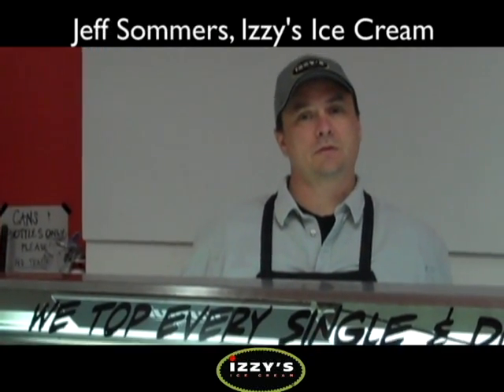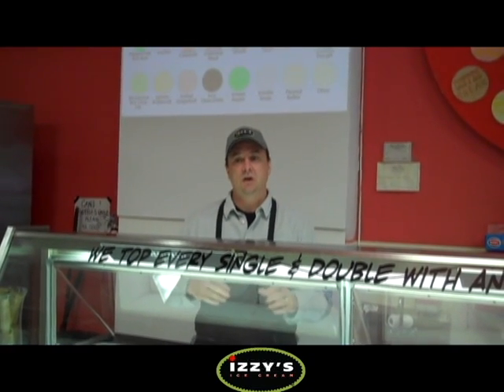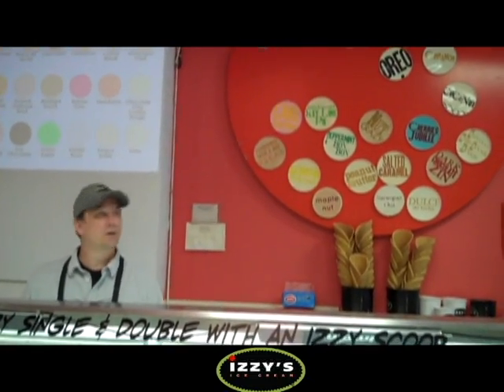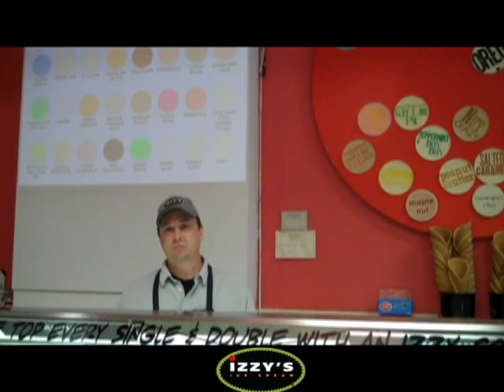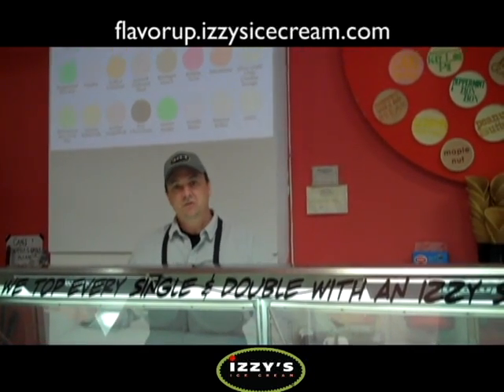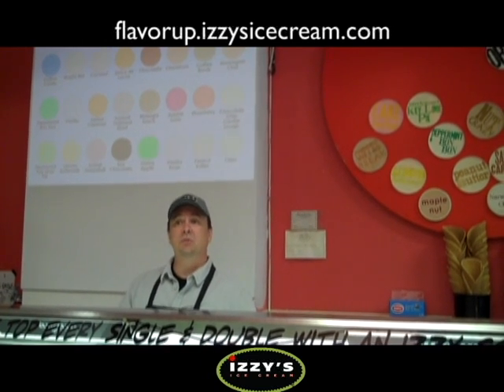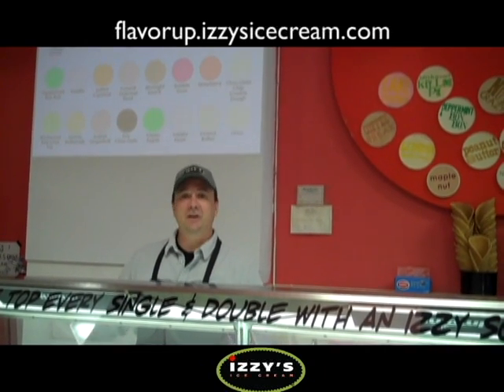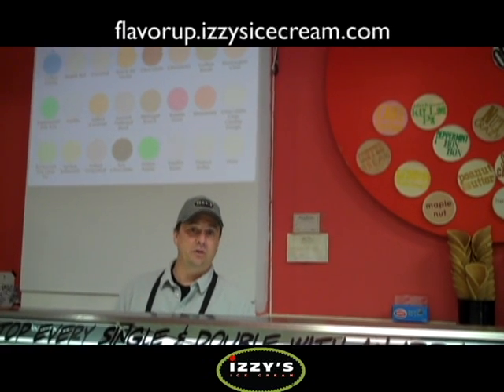Izzy Flavor Up - Ice Cream Flavor Notification Service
Jeff Sommers of Izzy's Ice Cream in Saint Paul, Minnesota, explains a new subscription service that allows customers to subscribe to their favorite flavors of ice cream and then get an email notification when that flavor is currently being served in the ice cream shop.

The service uses RFID (Radio Frequency Identification) technology to automatically update the inventory of ice cream currently being served simply by the act of an employee switching flavors in the dipping cabinet.